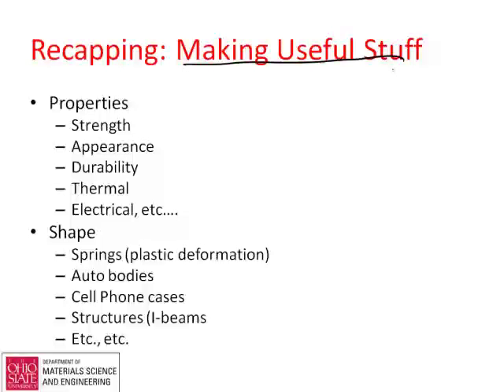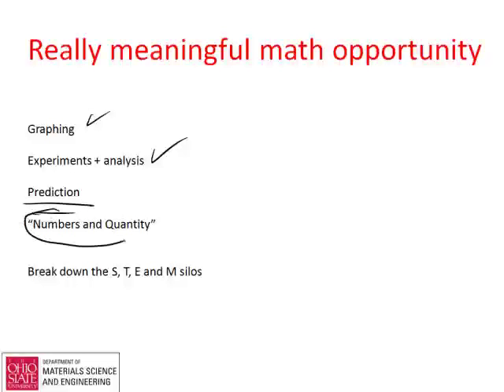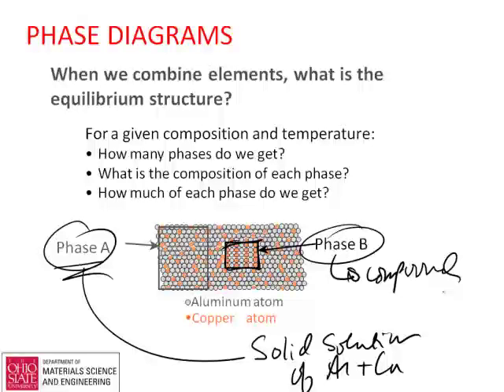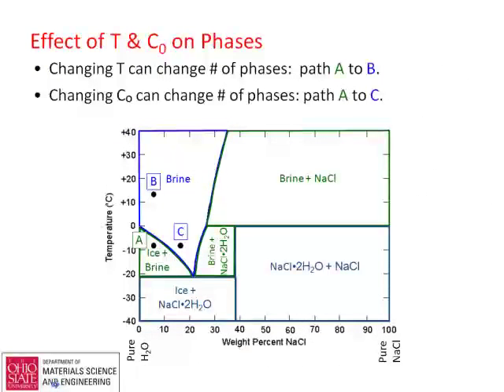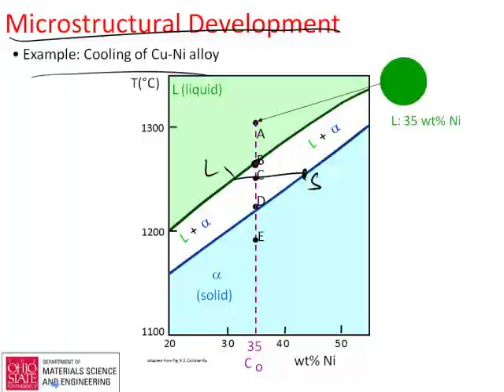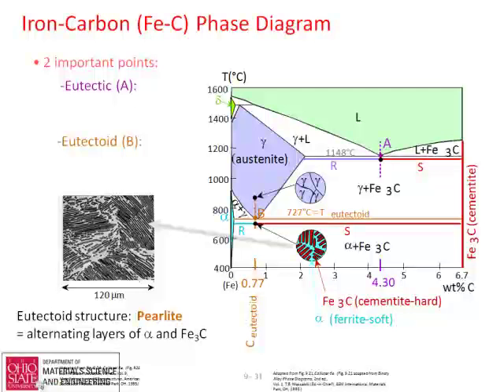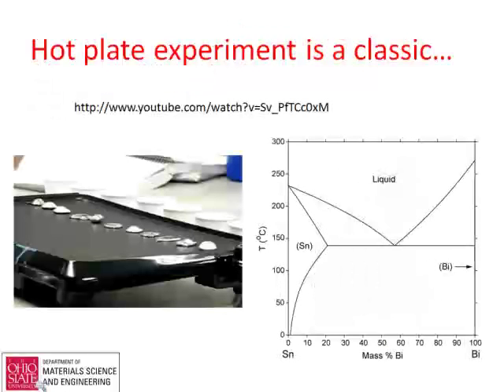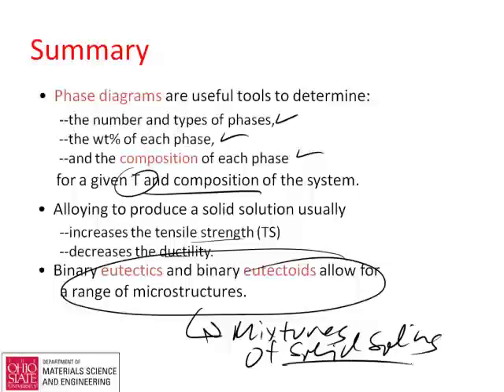6.0 - Lecture 6 -- Phase Diagrams and Solidification Processing